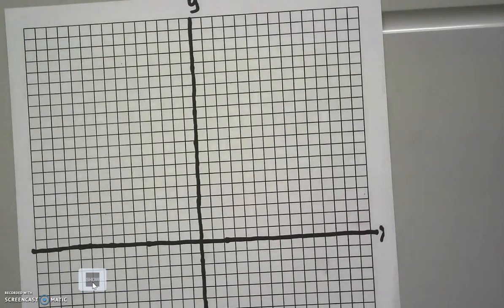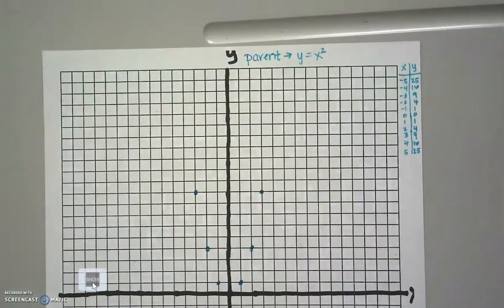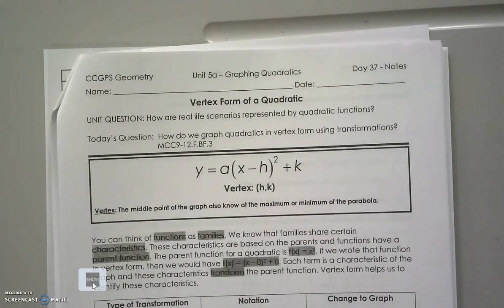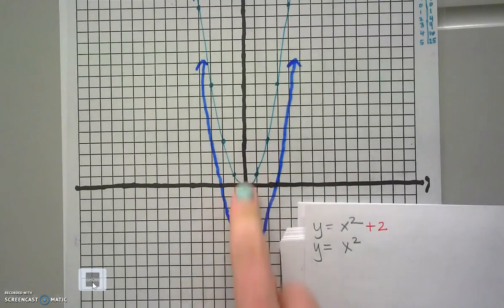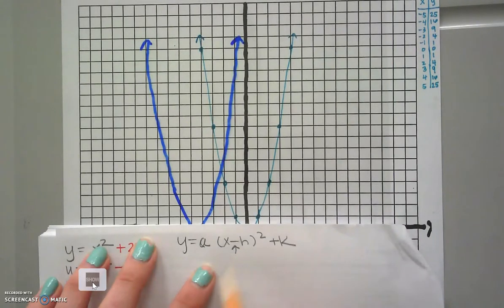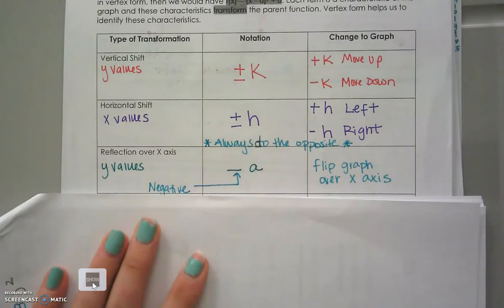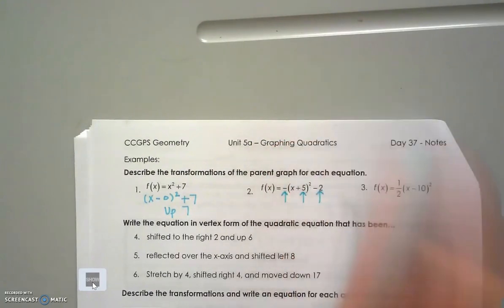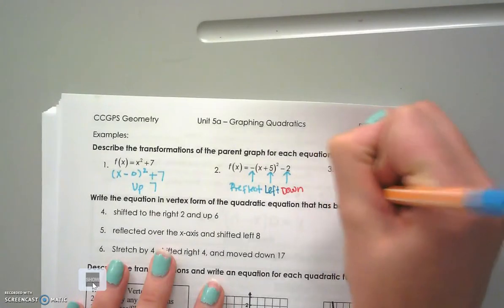Transformations of Quadratic Functions